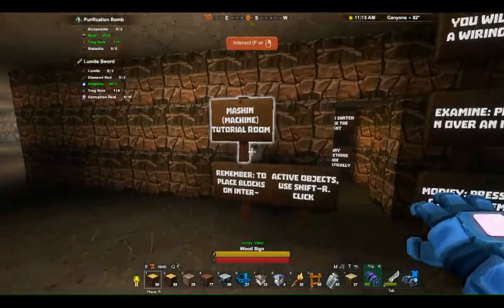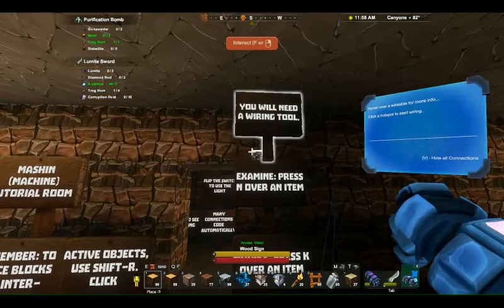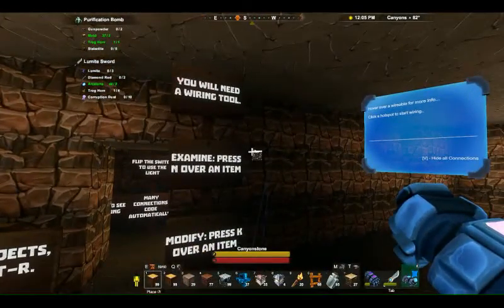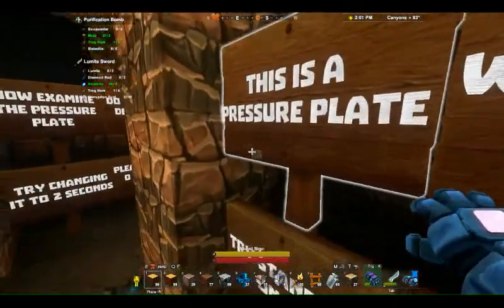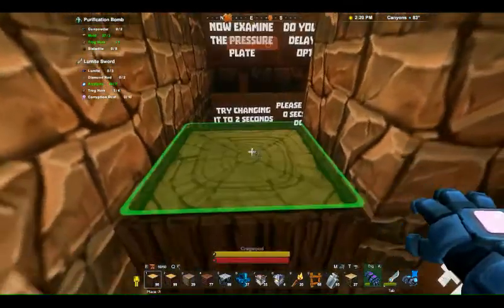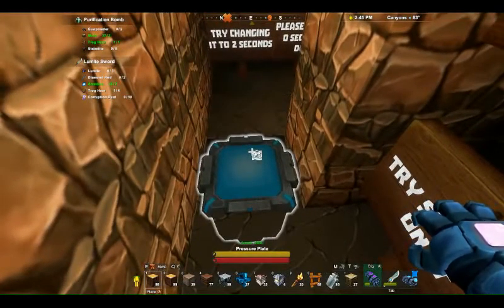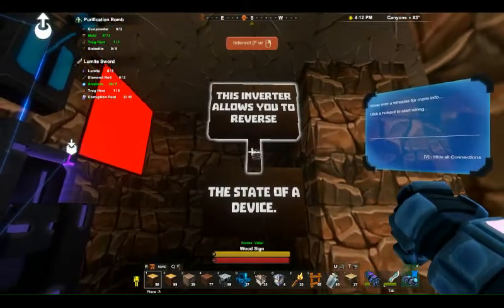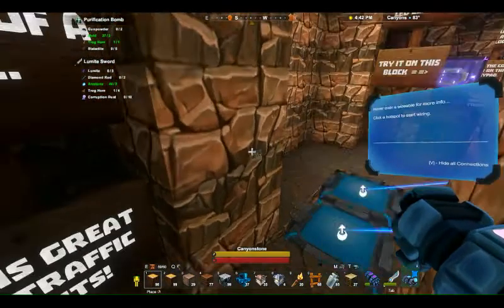Using Machines & Pro Features | Creativerse R33 Special Pt. 2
Continuing the R33 celebration, we hijack Shadow's Pro account to explain the new machines and show off the Pro features. Regular episodes will resume next week.

Please note that we will continue to enjoy the game using the free version during Season 1. However we may make occasional detours to Shadow's Pro account for some special episodes. I choose to do this because most people will start out with the free mode. There is also a trend of trying to convince non-players that the game is now "pay-to-win" and spreading misinformation about the playability of existing worlds in free mode. So this season will help prove that the game is still free and Pro doesn't unbalance the game.

On a side note, the recording glitches are gone, hopefully for good. I'm also thinking about starting a few Creativerse community-based projects, but that's something for another time...